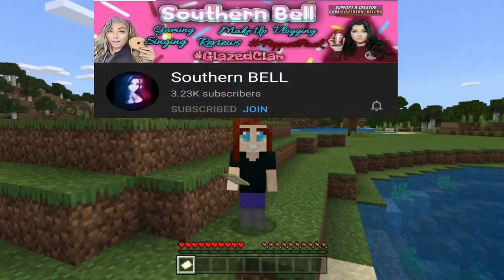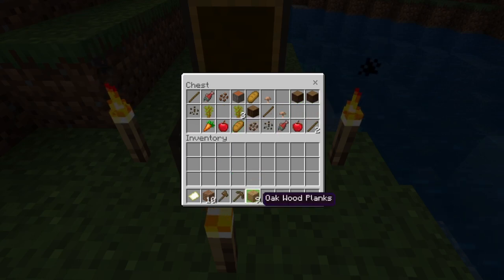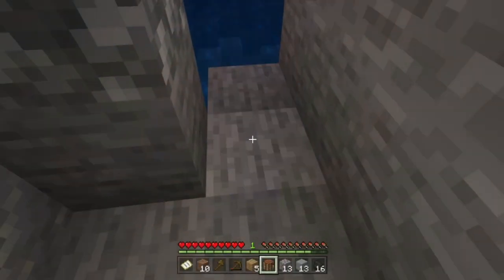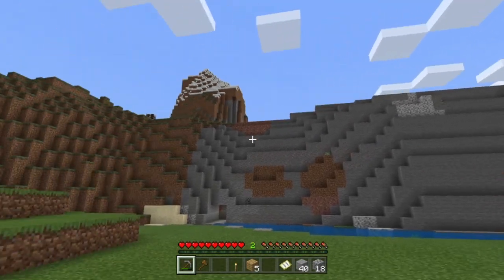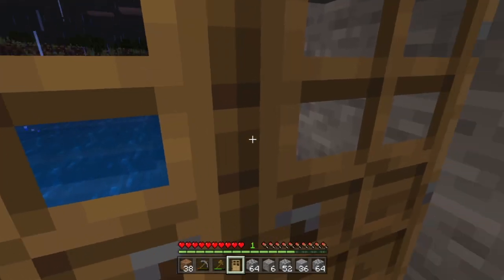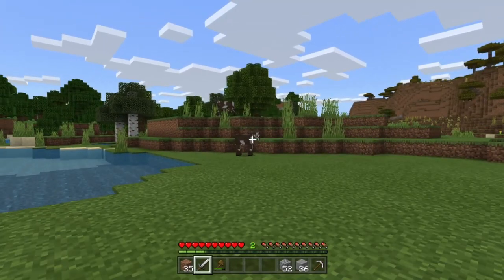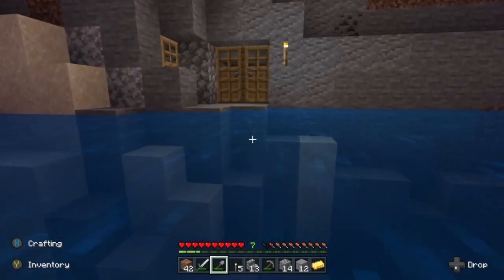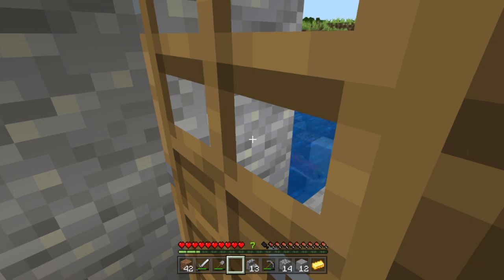Gamer Girl goes on a Minecraft Adventure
WELCOME to southern BELLS Channel!! Smack that Like button show it whos BOSS!

Welcome to my NEW MINECRAFT series I plan on trying to do on Wednesdays!! Let me know what you want to see in these videos!

🍩Glazed Clan 🍩

Fortnite Support-A-Creator Code: SOUTHERN_BELL90

🔴Uploads -Wednesdays Minecraft
                     -Thursdays spooky games (sometimes)